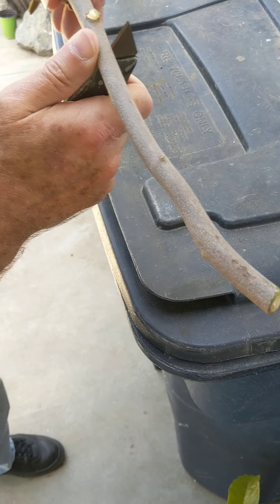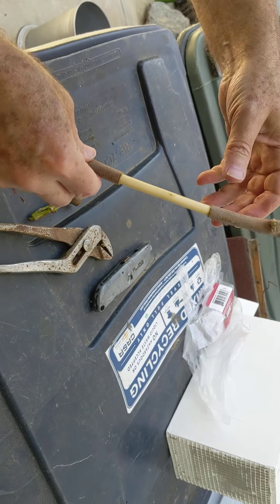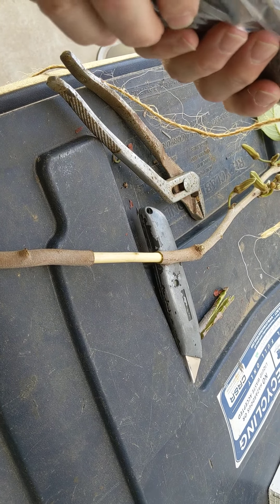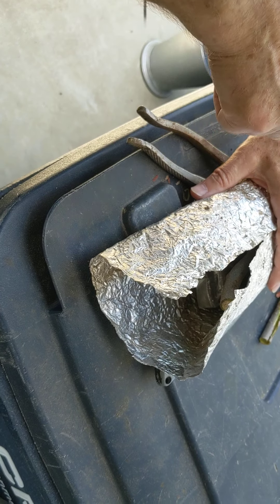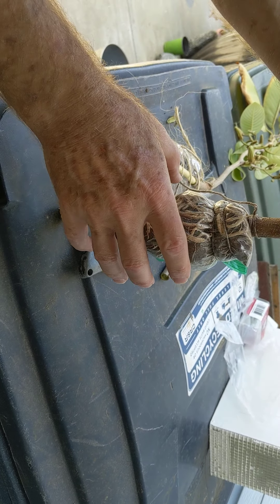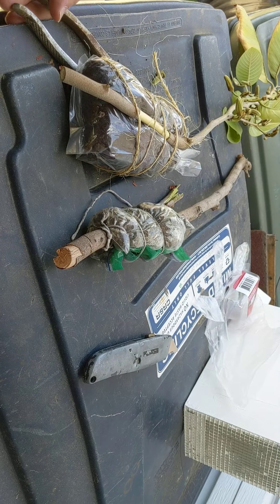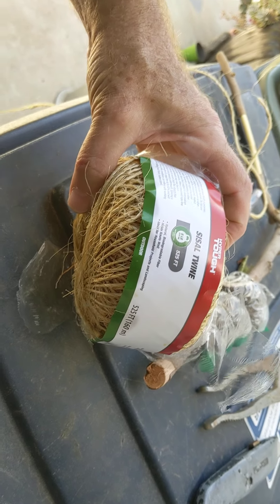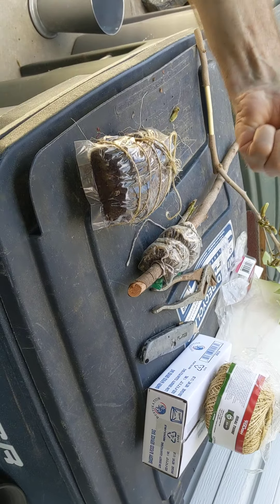Charlie Schaaf Discussing Air layering.